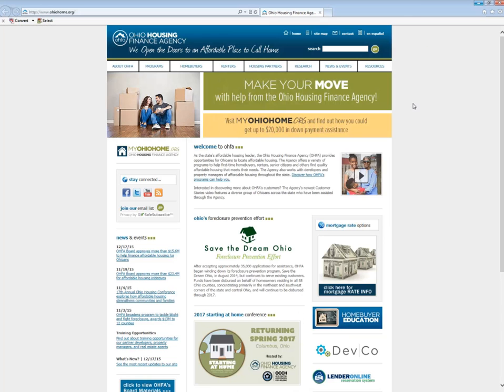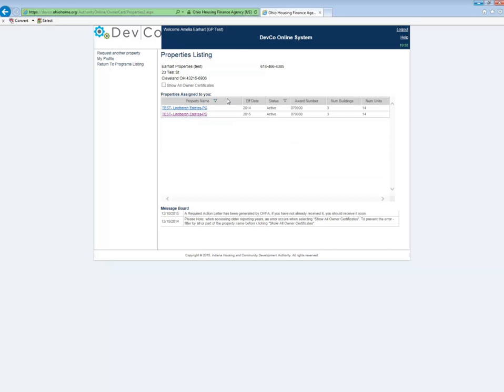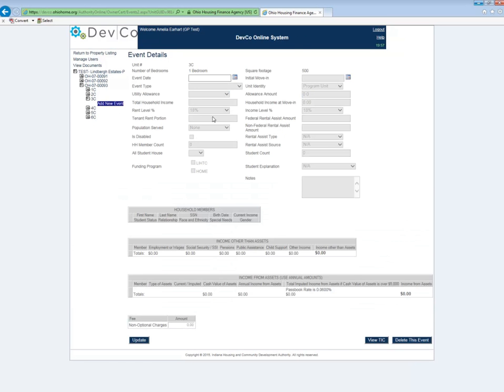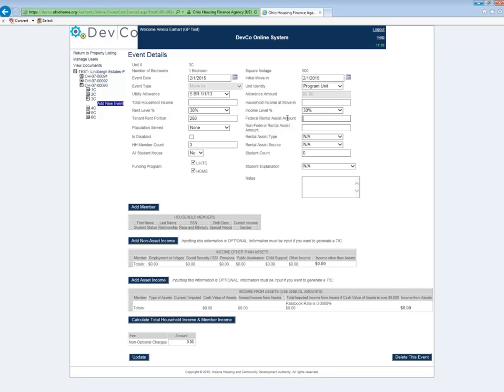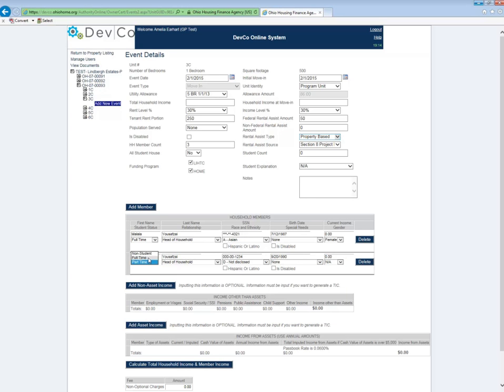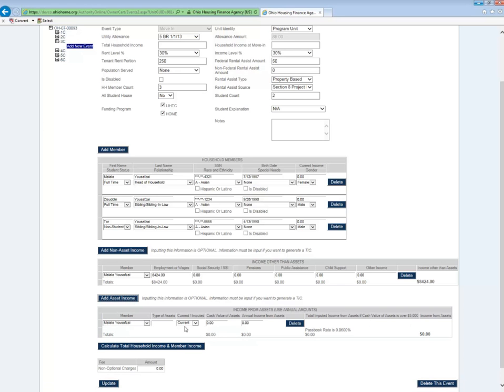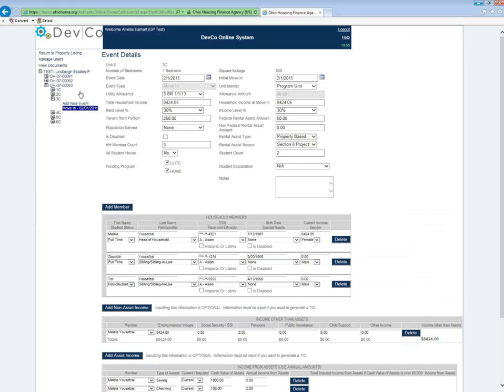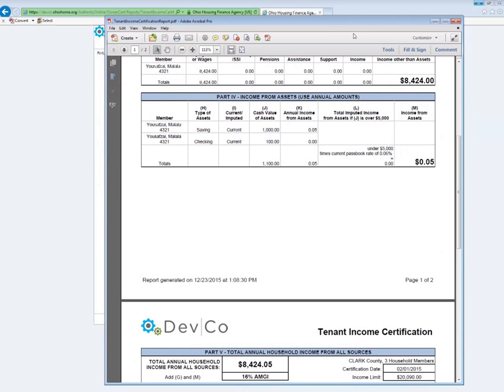Manually Entering Move in Event - DevCo How-to